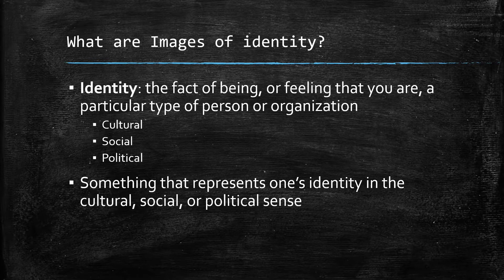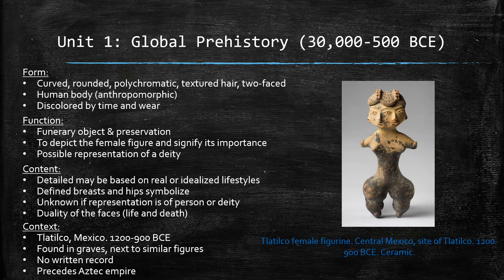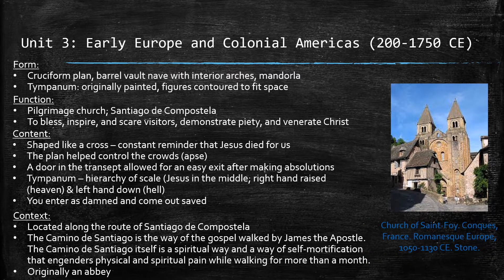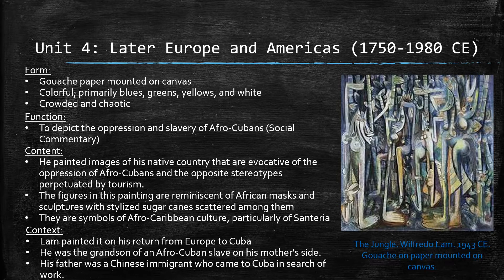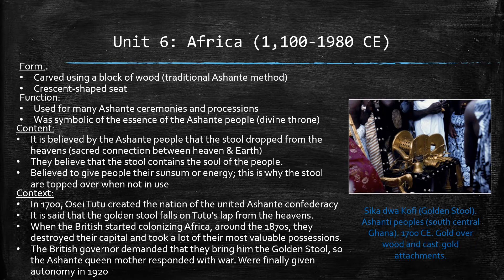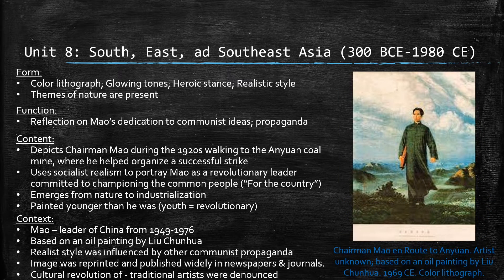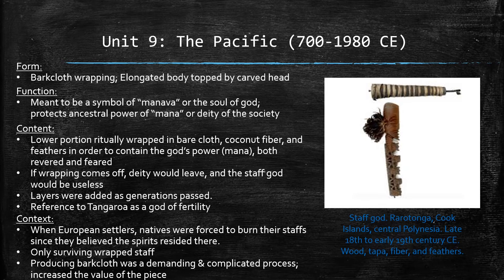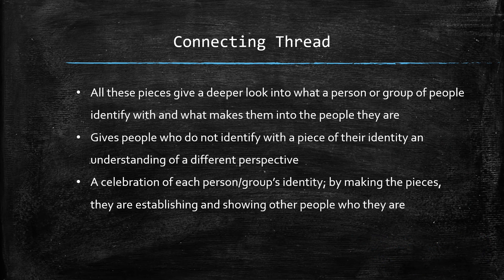Images of Identity - cultural, social & political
One of the 24 basic themes of AP Art History